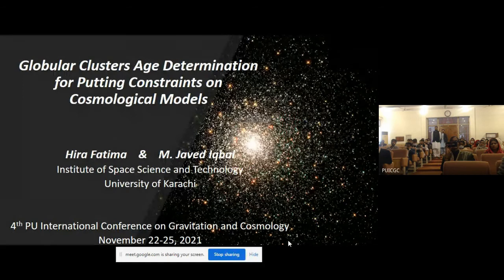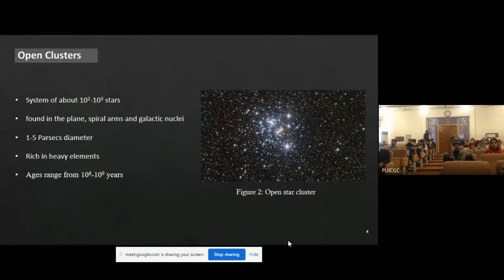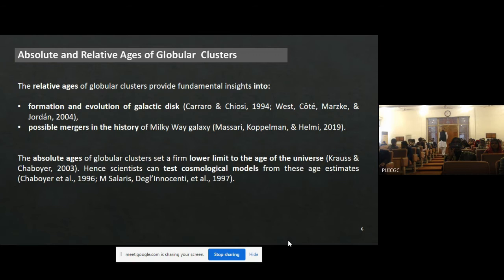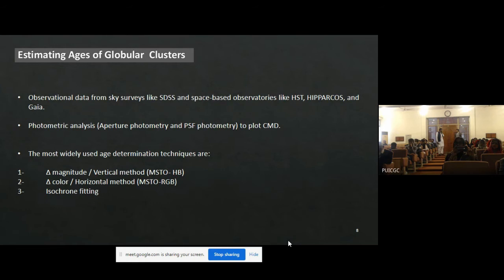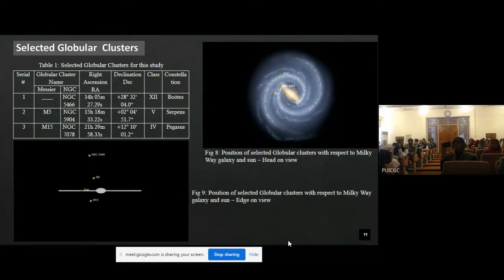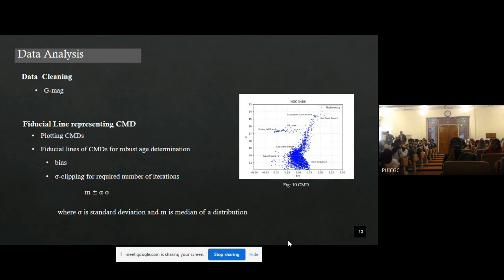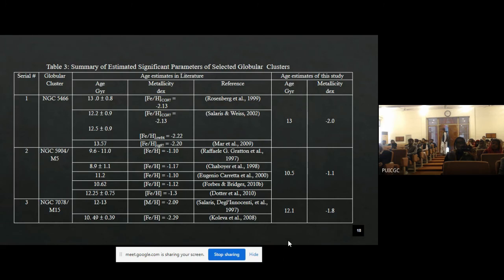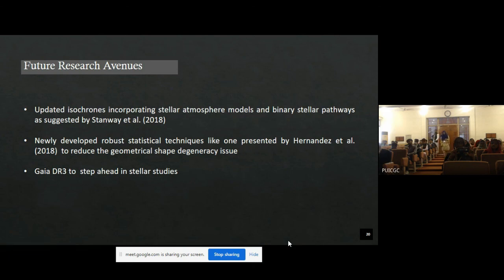Globular Clusters Age Determination for Putting Constraints on Cosmological Models by Hira Fatima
4th PU International Conference on Gravitation and Cosmology, November 22-25, 2021. Lahore -Pakistan